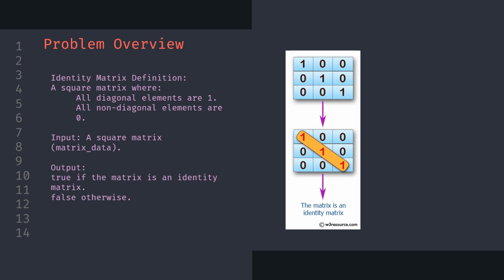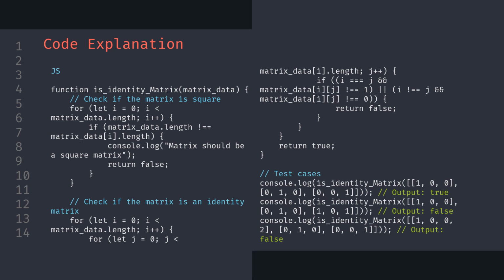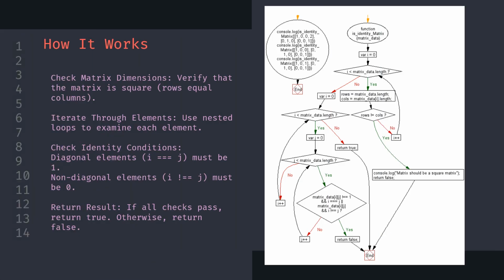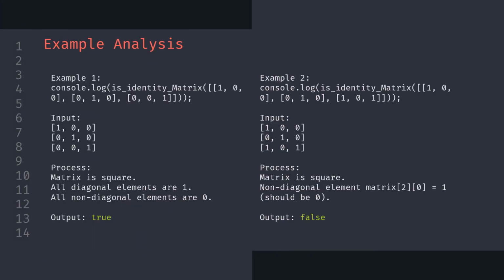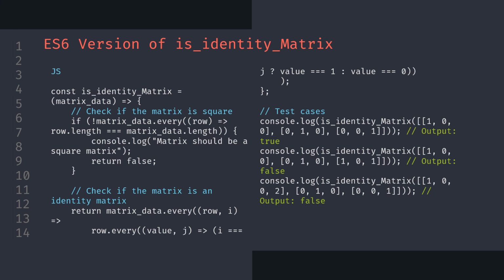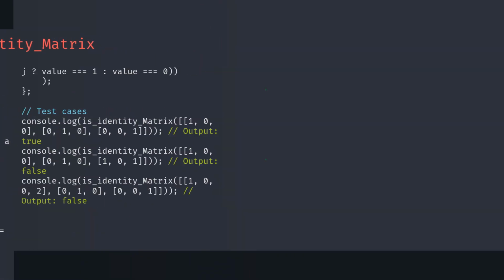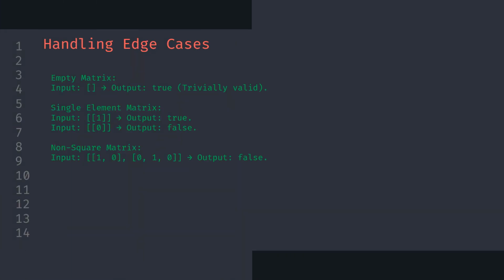Check if a Matrix is an Identity Matrix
📽️ Video Title: Check if a Matrix is an Identity Matrix in JavaScript
In this tutorial, we’ll dive into matrices and learn how to determine if a given matrix is an identity matrix. This is a perfect exercise to strengthen your skills in working with multidimensional arrays in JavaScript.

In this video, you'll learn:
• What an identity matrix is and its significance.
• How to navigate and analyze 2D arrays in JavaScript.
• Writing efficient logic to check matrix properties.

What You'll Need:
• A solid understanding of JavaScript arrays and loops.
• Familiarity with matrix structures and mathematical concepts.
• A text editor or browser console for hands-on practice.

📚 Resources:
• W3Resource JavaScript Exercises
• JavaScript Multidimensional Arrays (MDN)

Happy Coding!